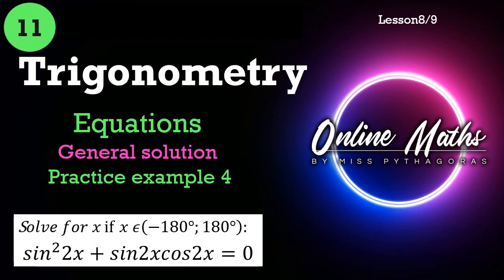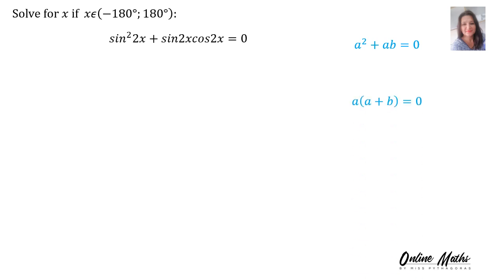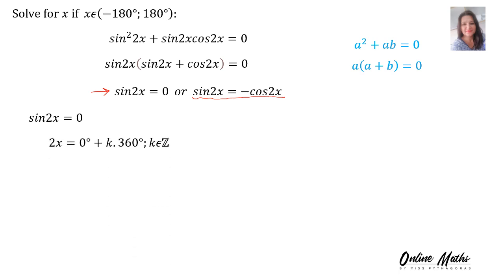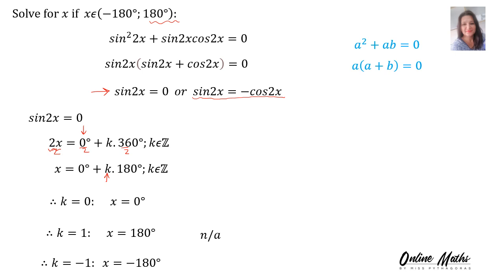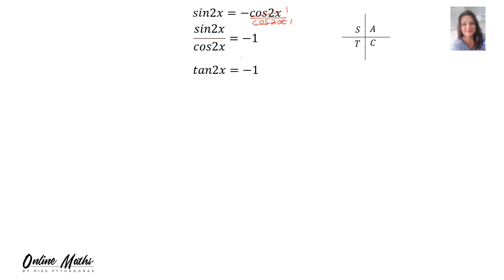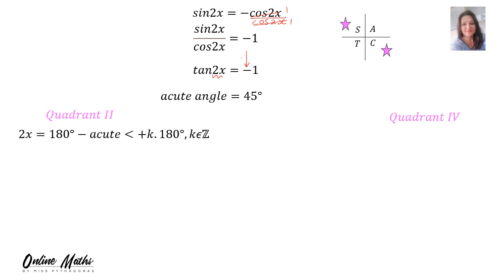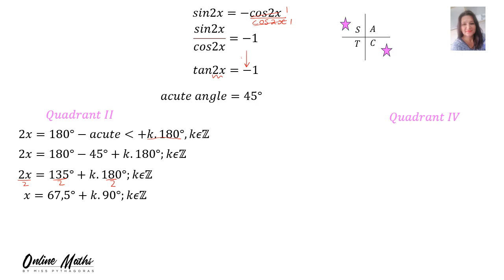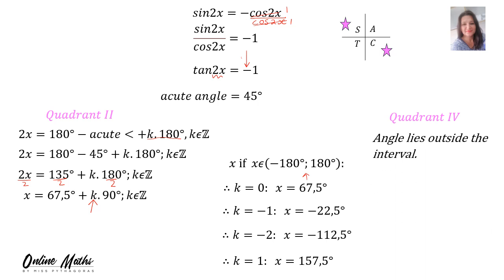Trigonometry Equations Grade11: L8 General Solution Practice Example 4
Is grade 11 Trigonometry and more specifically trig equations a problem?  Look no further!  In this Playlist of 9 videos, I will explain all the important concepts and methods which will help you to conquer equations in Trigonometry.
The topics that I will explain in this video series are: - Trig equations specific solution, general solution as well as restrictions on identities.
I discuss everything which will help you to make a success of Trig equations in grade 11.  You will also find comprehensive Playlists on my channel, on Trig identities, reduction formulas as well as two- dimensional Trigonometry which include the sine, cosine and area rules.
Whether you are preparing for an exam or just want to brush up on your Math skills, this is the right source of good quality information for South African Mathematics students.  These videos can also be utilized by grade 12 Maths students who want to do some revision on grade 11 Trigonometry in Mathematics Paper 2.

**In this video I explain the following content:**    Trig EQUATIONS General solution Practice example

Please watch all the videos in the Playlist so you can form a holistic picture of the Trigonometry chapter in Mathematics.  You are welcome to leave a comment or better yet, tell ALL your friends about Online Maths by Miss Pythagoras!